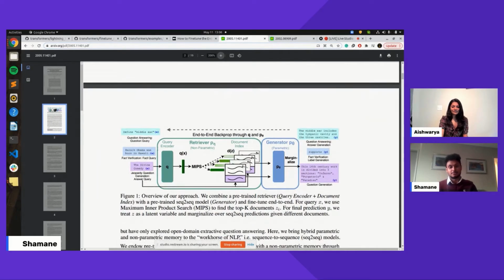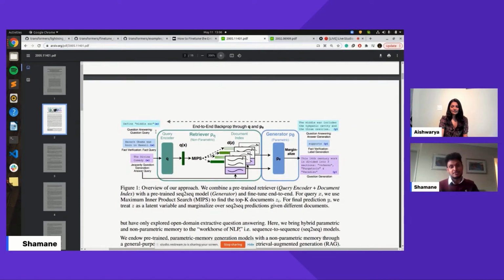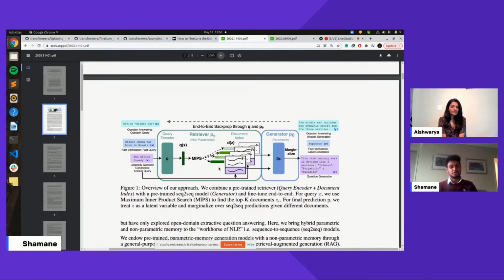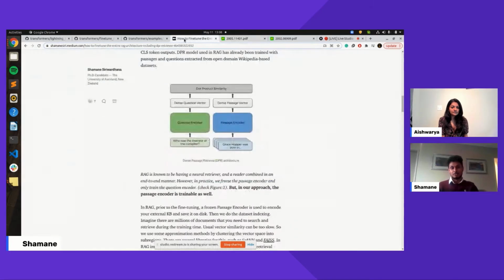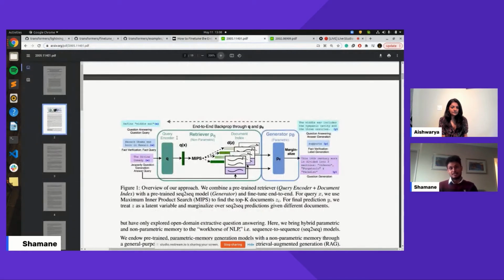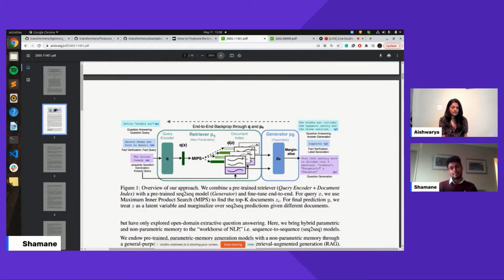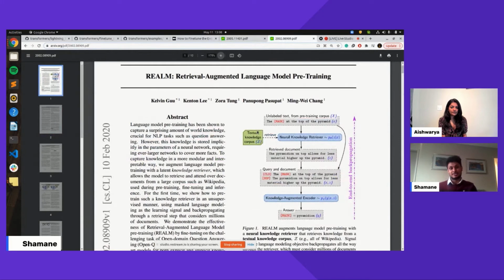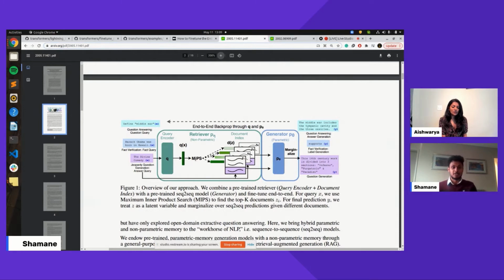Lightning Community Talks Episode 7: Extending RAG models with PyTorch Lightning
Episode 7 of PyTorch Lightning Community Talks: Lightning contributor and host Aishwarya Srinivasan meets with Shamane Siriwardhana, PhD candidate at the University of Auckland, working on information retrieval and natural language understanding. Shamane shares insights into his project focused on fine-tuning RAG architecture, using PyTorch Lightning.